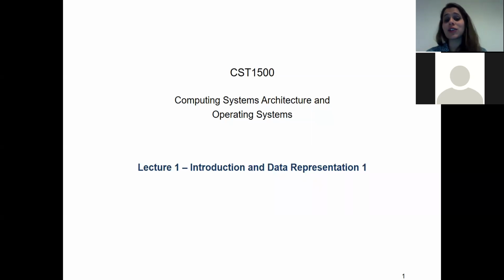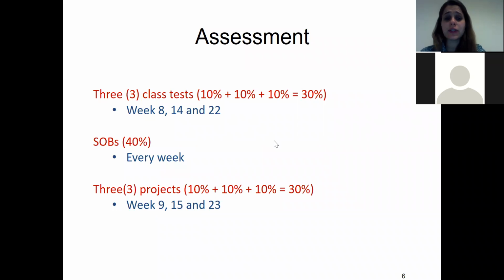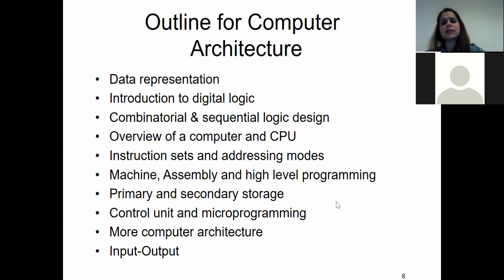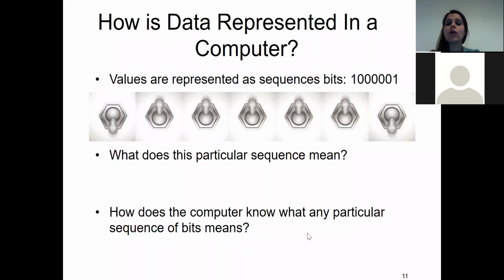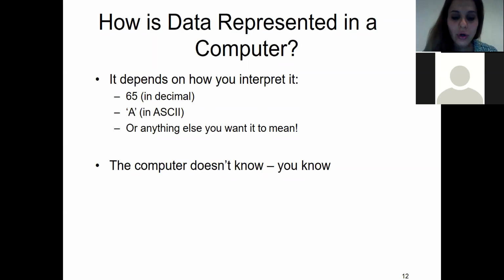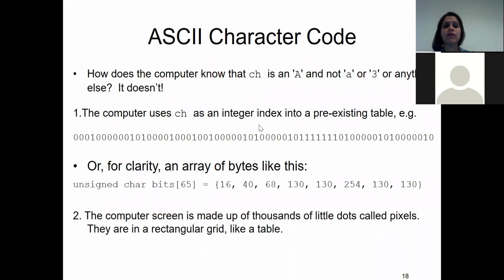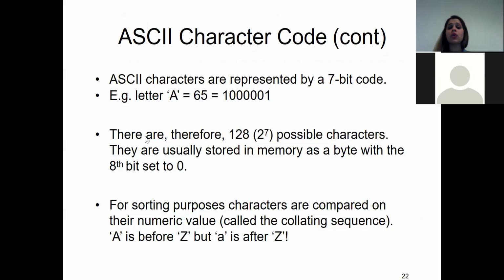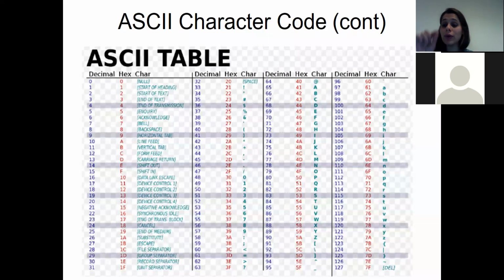Lecture 1 Computer systems architecture and operating systems